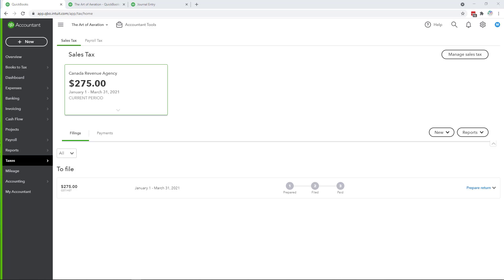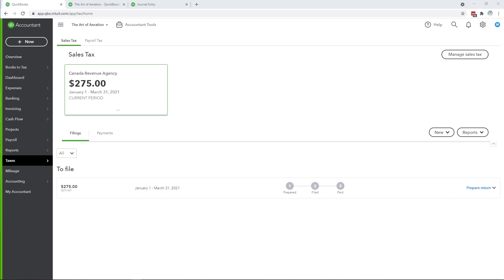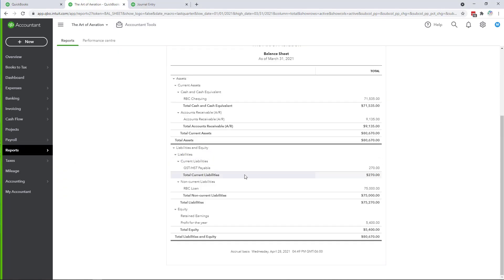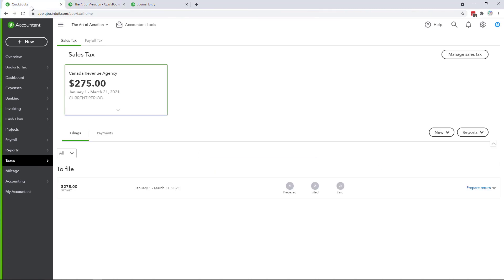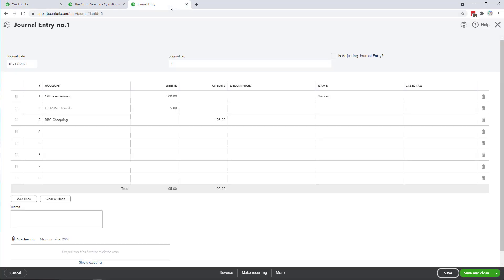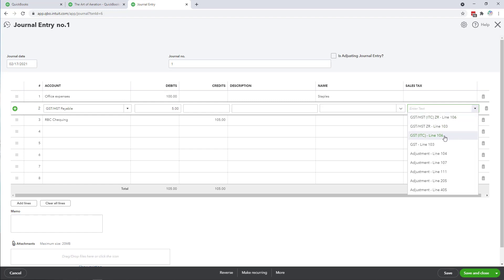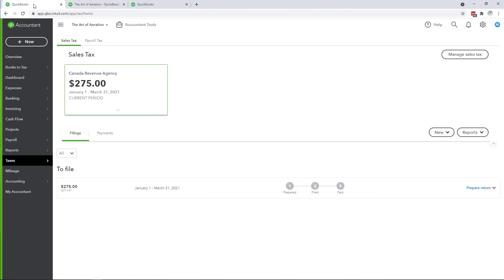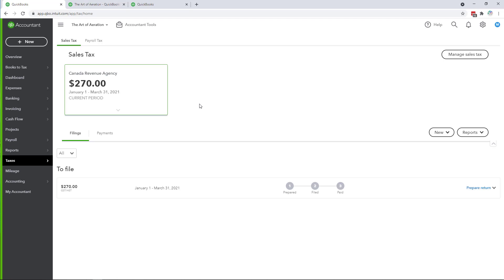GST/HST in QuickBooks Online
Does your balance sheet match your sales tax centre? They should. Here's one reason they might not.